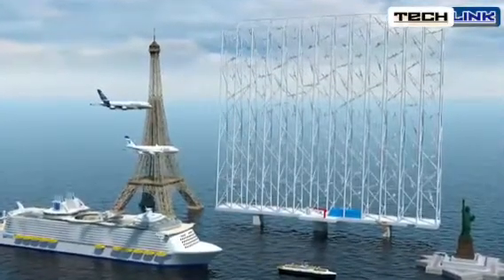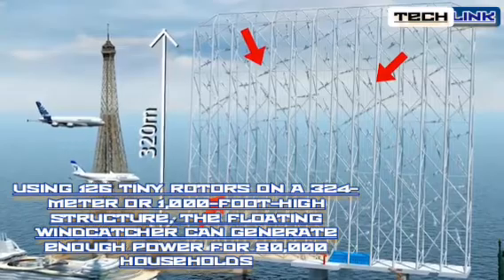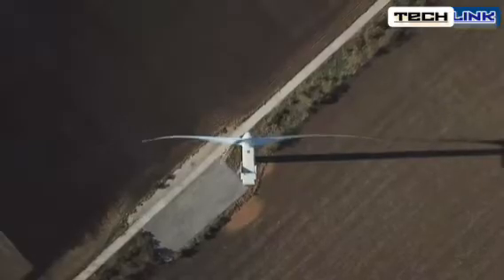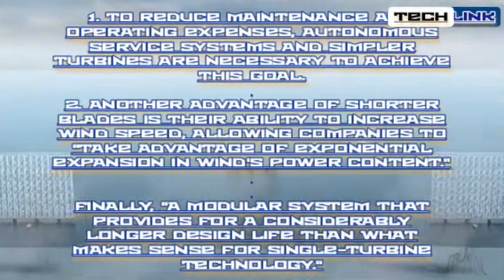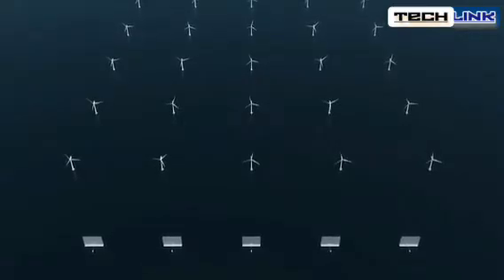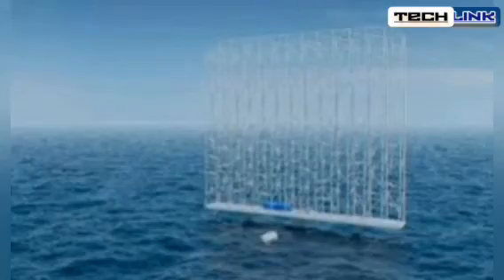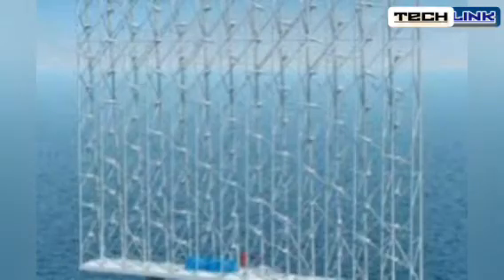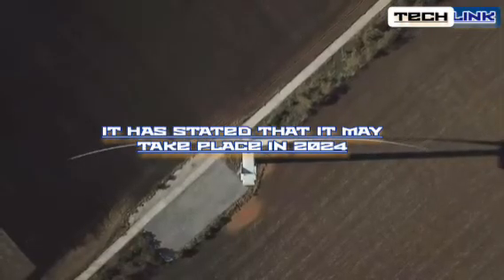The Wind Catcher by Wind Catching Systems will change the Wind Energy Industry Forever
The Wind Catcher will change the Wind Energy Industry.

Wind Catching Systems, a Norwegian business headquartered in Oslo, Norway, has invented a floating offshore wind power system that generates electricity at a far cheaper cost than traditional wind turbines, thanks to creative engineering.

Using 126 tiny rotors on a 324-meter or 1,000-foot-high structure, the floating Windcatcher can generate enough power for 80,000 households, according to Wind Catching's website. The company claims that 5 Windcatcher units can create the same amount of electricity as 25 conventional wind turbines for a fraction of the cost of those 25 traditional turbines.

To put it another way: The system's Levelized Cost of Energy is around $105 per megawatt-hour of energy, according to the manufacturer. If all goes according to plan, it may be a system that unlocks the potential of offshore wind, allowing governments throughout the world to meet their net-zero targets.

According to Engelhart-Willoch, the VP of Industry and Government Affairs at Wind Catching, this exceptional efficiency may be summarized in three basic points:

1. To reduce maintenance and operating expenses, autonomous service systems and simpler turbines are necessary to achieve this goal.

2. Another advantage of shorter blades is their ability to increase wind speed, allowing companies to "take advantage of exponential expansion in wind's power content."

Finally, "a modular system that provides for a considerably longer design life than what makes sense for single-turbine technology."

This new Windcatcher 126-rotor will "dramatically reduce costs" for wind energy, according to its makers.

Floating turbines, as opposed to those with permanent foundations in shallow water, may use the stronger winds that blow over the wide ocean.

However, because of their enormous blades, which can reach a length of 115 meters, these floating wind turbines typically only operate at 11 meters per second of wind speed.

By utilizing a greater number of smaller turbines with 15-meter-long blades, Wind Catching Systems wants to increase the efficiency of floating wind farms by capturing winds up to 17 to 18 meters per second and generating more electricity.

At 11 m/s, the wind has a power density of 350 watts per square meter.

Thanks to the wind's energy density, it's possible to tap into 13,000 watts of wind energy at 17 meters per second.

Humanity's future is in danger, and it's time for radical change.

With a 50-year lifespan, Wind Catching claims that its modules can produce 400 gigawatt-hours of electricity per year, which is 30 years longer than the average offshore wind farm. This implies that not only will the system create more energy, but it will also produce less waste and need a smaller footprint since each unit will run for longer durations, decreasing the number of installation procedures necessary.

Though the business has not yet chosen a specific date or location for a pilot operation, it has stated that it may take place in 2024.